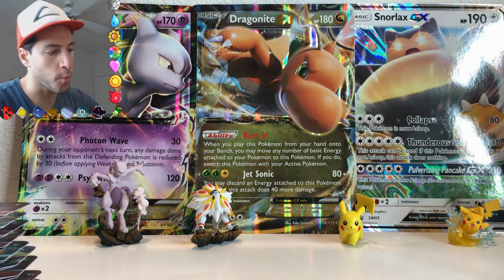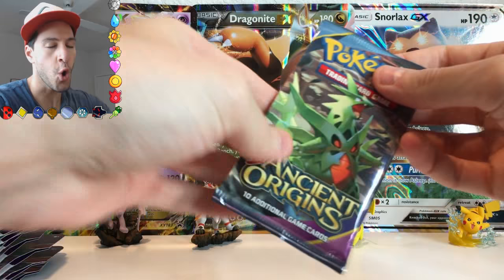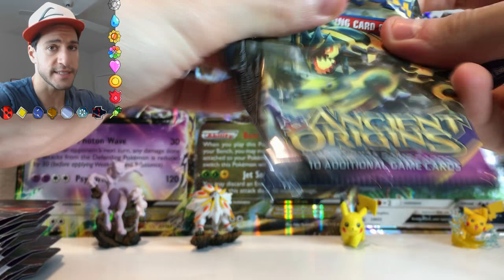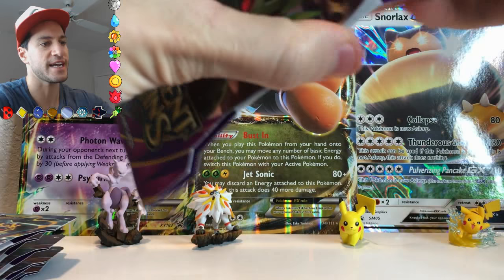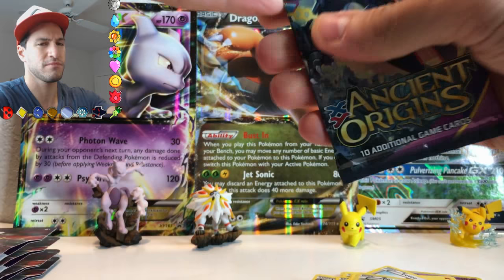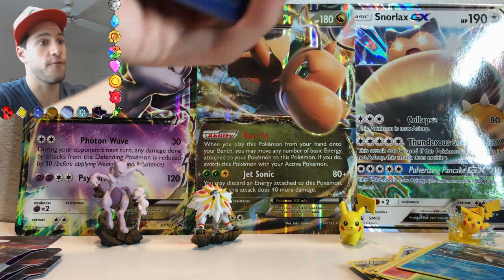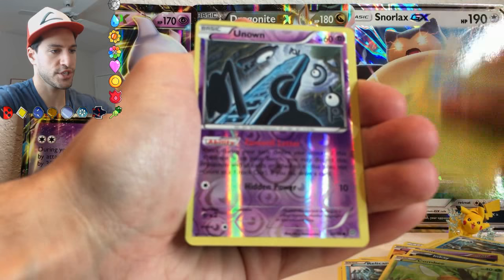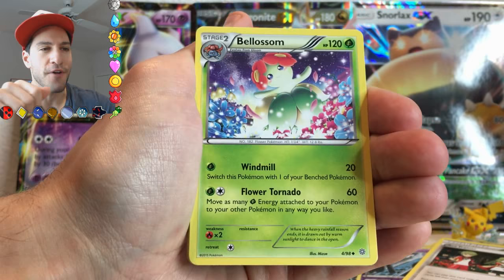THAT WAS LUCKY! - OPENING 10 ANCIENT ORIGINS POKEMON BOOSTER PACKS! - POKEMON CARDS UNBOXING!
I'm Leonhart! I get lucky in this opening of 10 Ancient Origins Pokemon Booster Packs from the Pokemon Cards Game that are now out of print! In this Pokemon Unboxing of the Pokemon Trading Card Game, I get multiple Pokémon EX Card Pulls and holographic pulls too! I found these Card Packs at Walmart and bought them all to open on here. I'll be opening a original sealed Base Set Booster Box in celebration of hitting 100,000 subscribers on YouTube!

Watch My BEST Pokemon Card Opening Videos!

Opening a Vintage Gym Heroes Wizards of the Coast Booster Box!

$100 1ST EDITION RARE OLD SCHOOL POKEMON CARD BOOSTER PACKS OPENING!

Vintage Pack Pulled! Opening $50 of Pokemon Mystery Power Boxes! First Ever On YouTube!

I'm Leonhart! I'm a professional voice actor having done voices on One Piece and more! Join me for some funny Pokemon Card Openings, Let's Plays, VLOGs, Comedy Sketches and much more!

Checkout My YouTube Video Playlists For Tons of Amazing Content!

POKEMON CARD OPENINGS! Booster Box Openings, NEW Product Openings & Pack Battles!
CHALLENGE VIDEOS, Video Game Top 10's, Comedy Sketches, Collectibles and TV Shows & Movies!